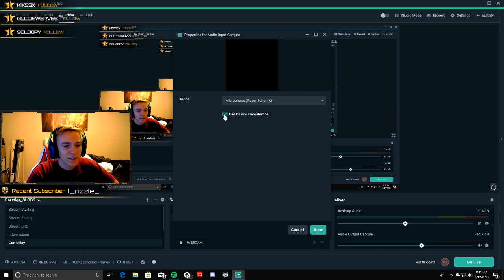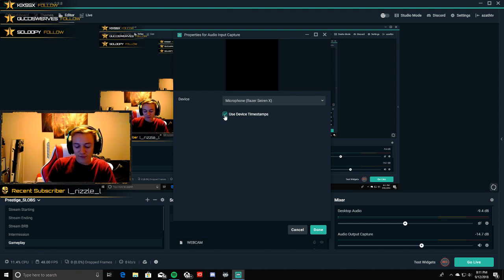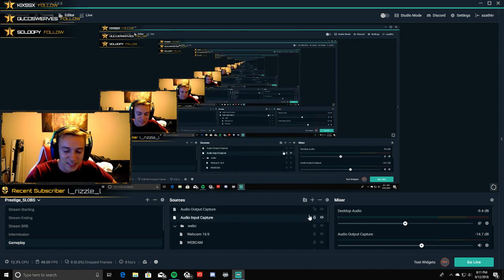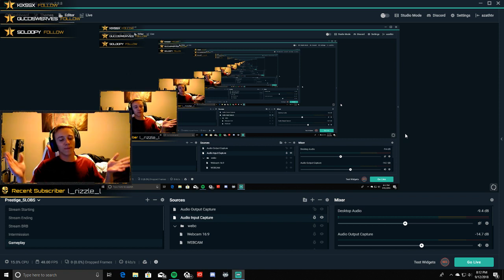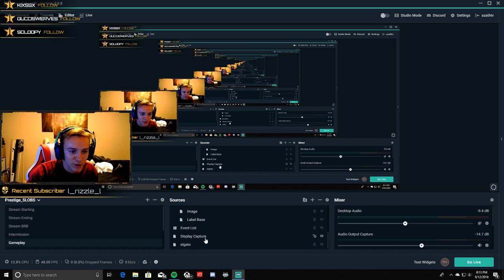How to sync microphone audio with webcam and elgato in Streamlabs OBS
I did this in one go, and had no idea what was in sync, but it still turned out pretty well.